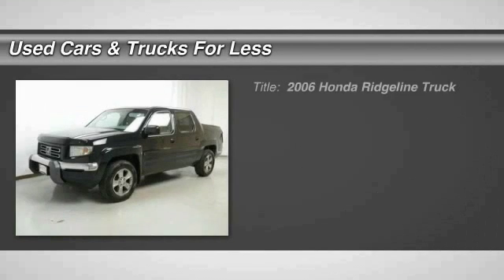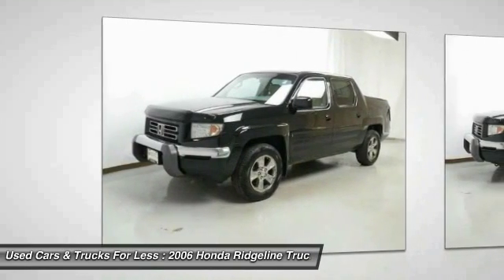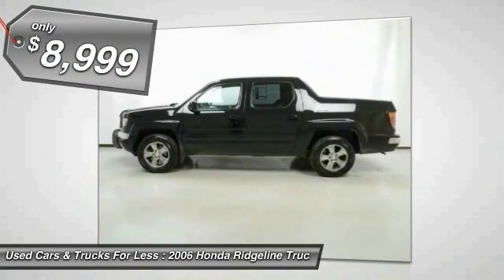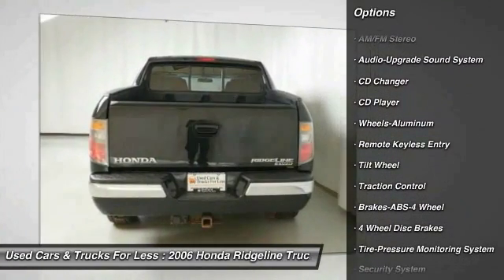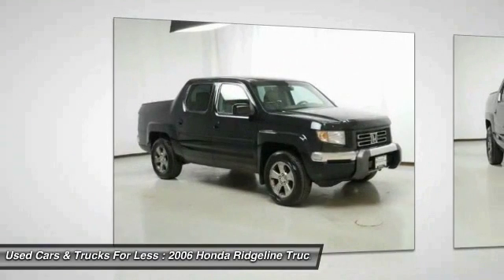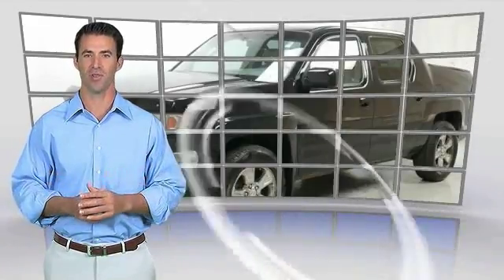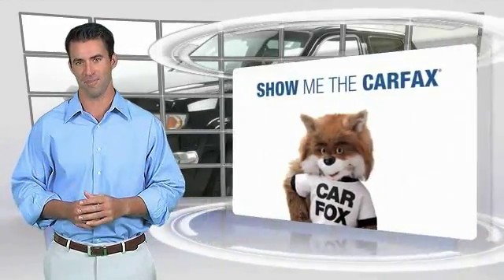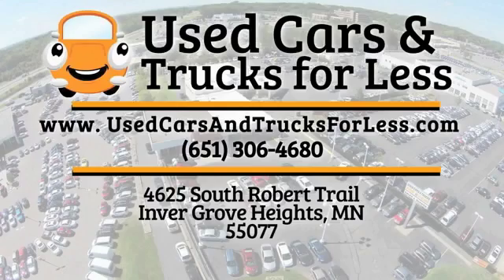2006 Honda Ridgeline Inver Grove Heights St. Paul Minneapolis HP6634A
2006 Honda Ridgeline RTS

Don't miss this 2006 Honda Ridgeline. It's equipped with great features. You'll want to take this truck home. Make a great choice today.